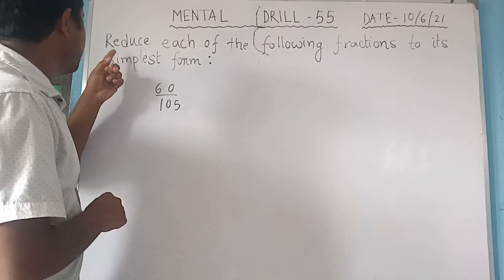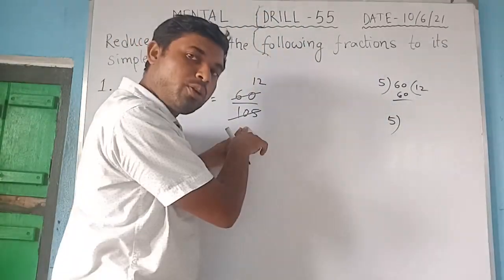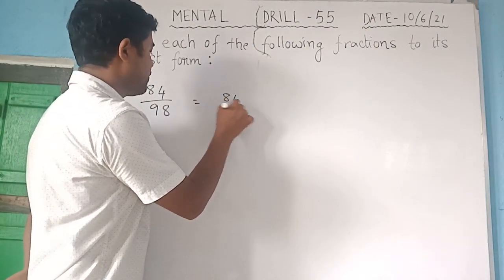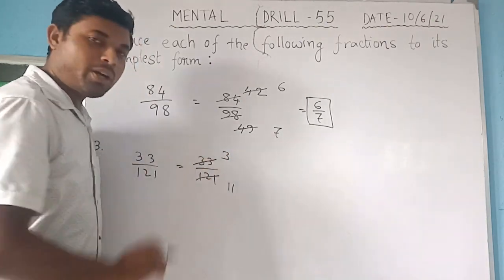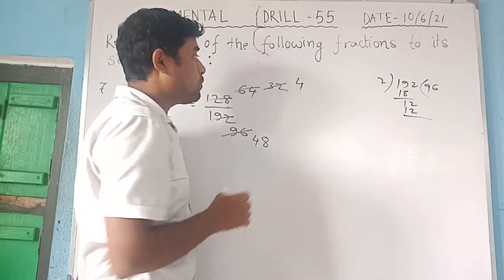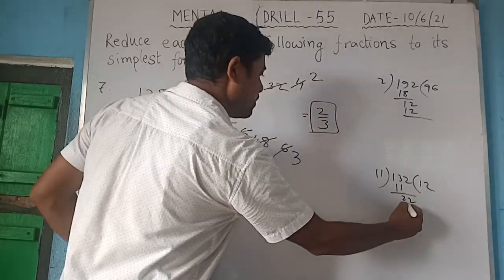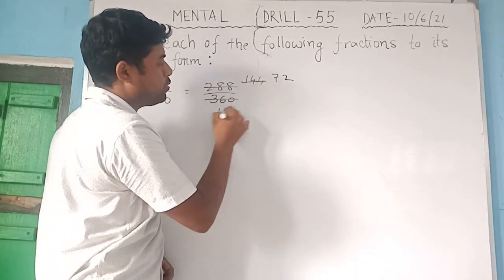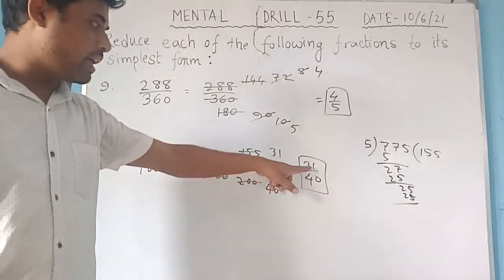Mental Drill 55